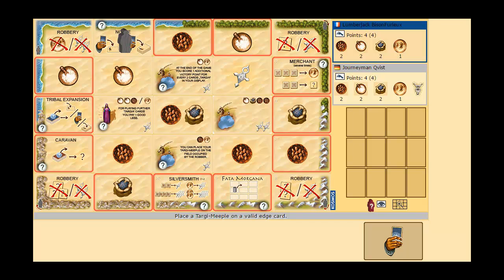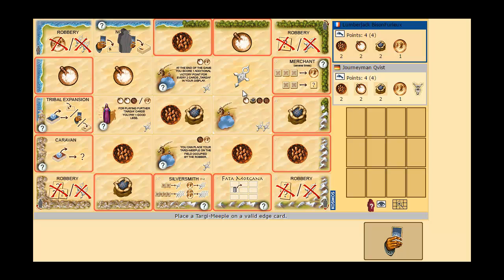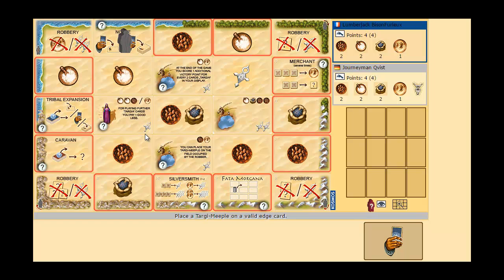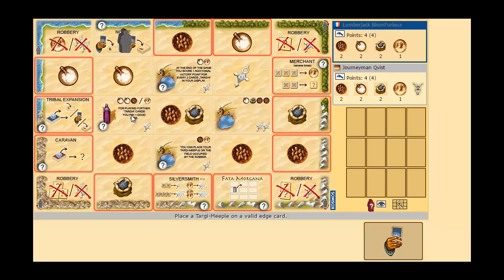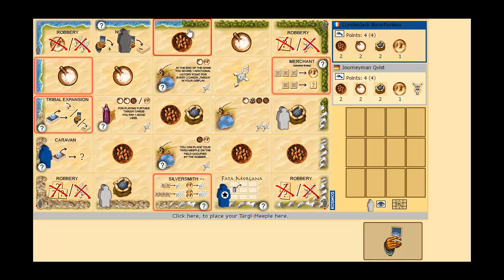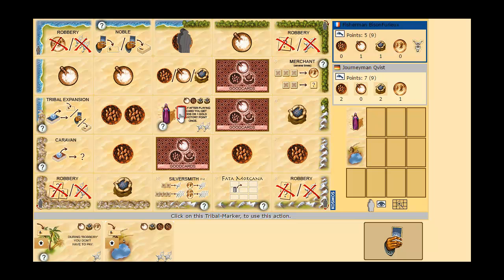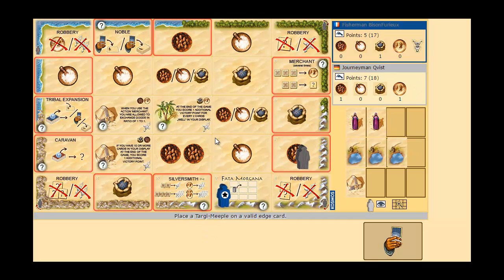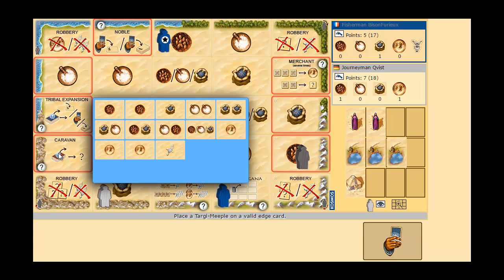Let's Play Targi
My seventh board game in the series of playing games asynchronously on yucata.de. Today Targi from designer Andreas Steiger from publisher KOSMOS. This game is for 2 players and takes about 60mins. It's a worker placement game where you place your workers on the edge of a 5x5 grid of cards. You can then take the actions of the cards where you have put your workers and all the actions where the workers intersect on the grid. As you can't put a worker down on the opposite side of an opponent's worker it's important to block key spots from your opponent.